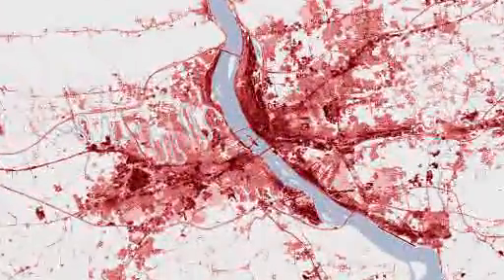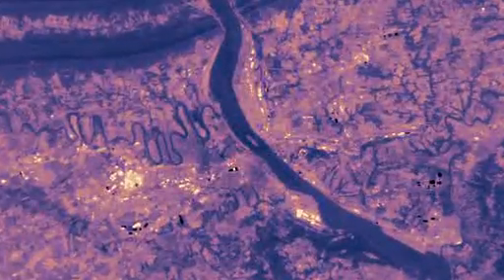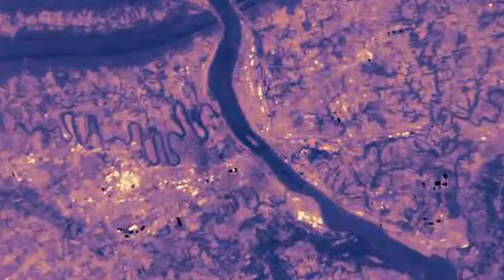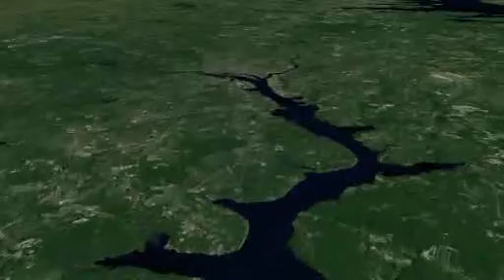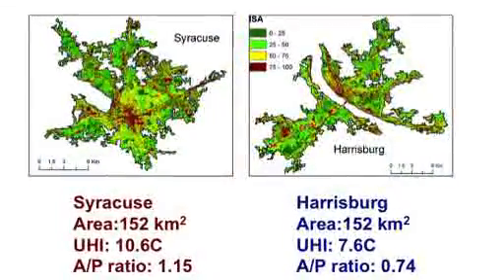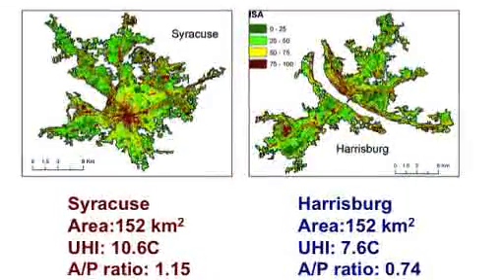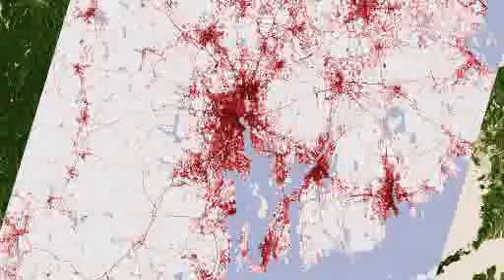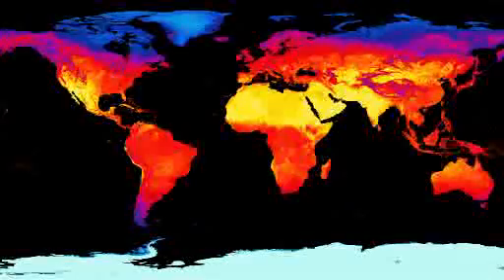Urban Heat Island AGU 2010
Ping Zhang and Marc Imhoff explain the Urban Heat Island Effect - where dense urban development raises ambient temperatures dramatically above the surrounding land - for the AGU conference 2010.